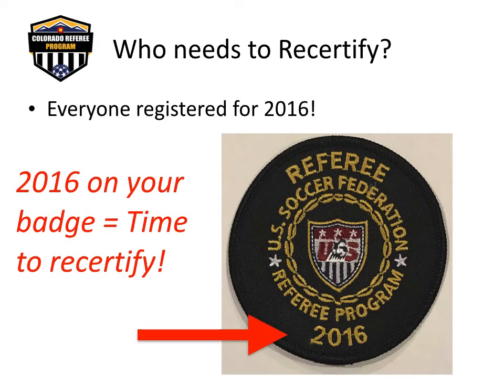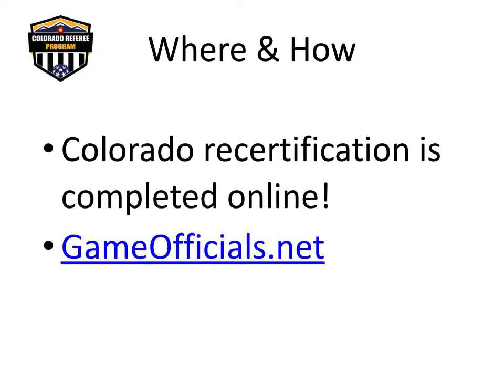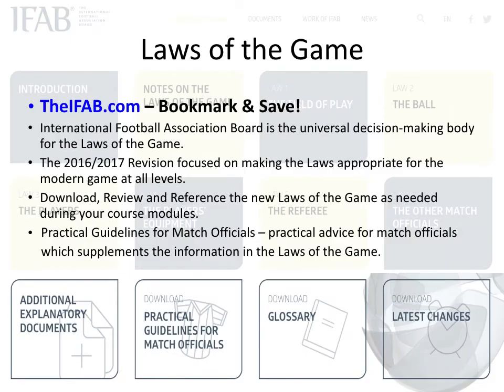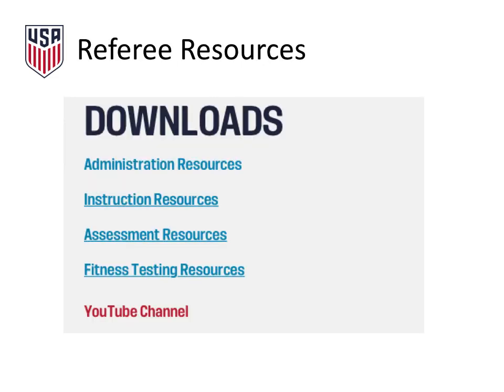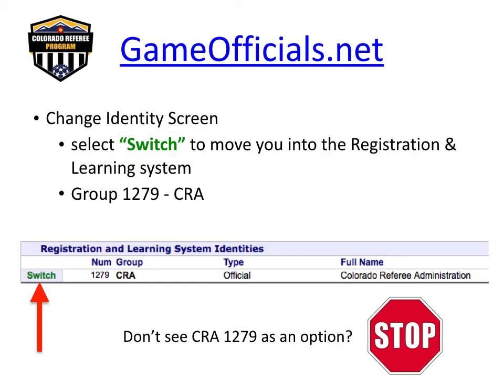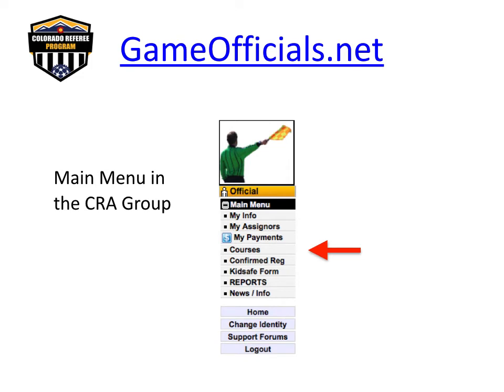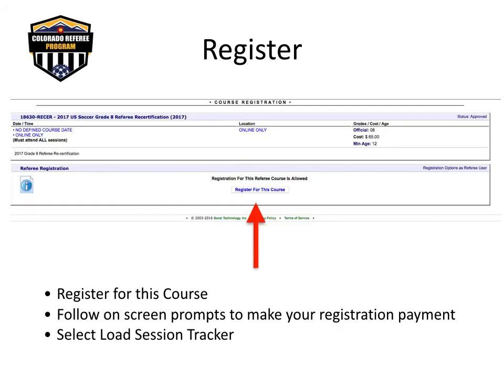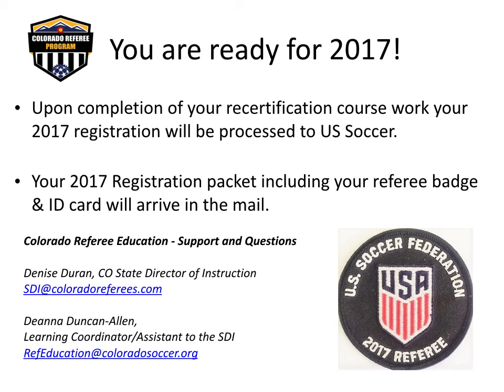2017 Recertifcation Video Tutorial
It's recertification time for referees! This video will help referees understand why annual recertification is required and the steps to complete the requirements.